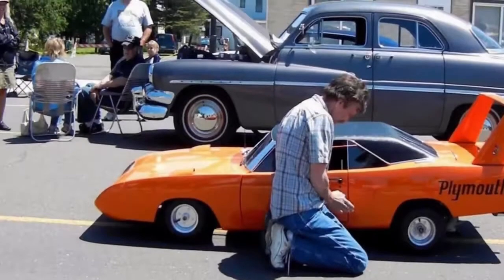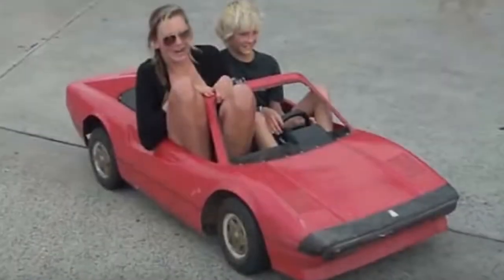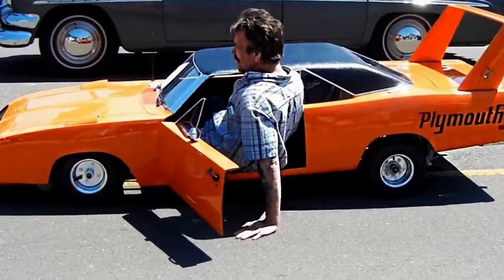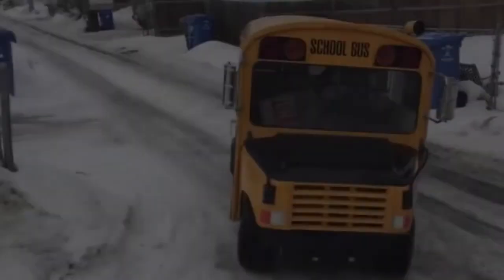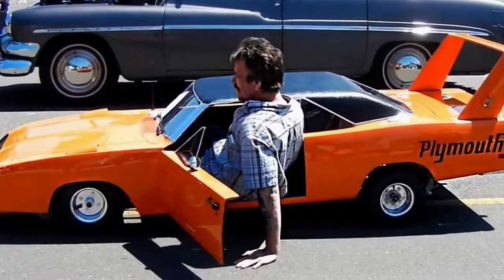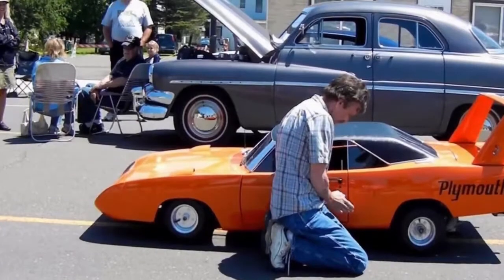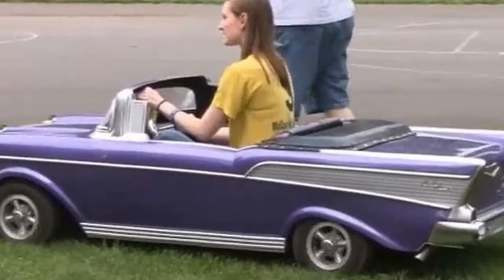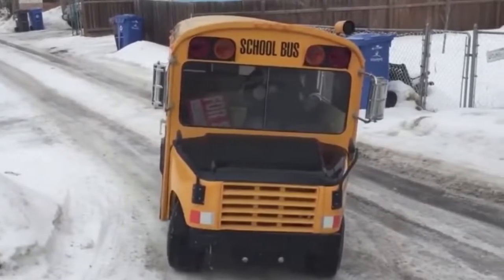Best Of Amazing Mini Replica Cars, Buses and Trucks With Badass Engines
By Future Car